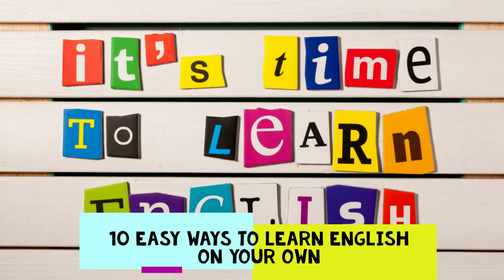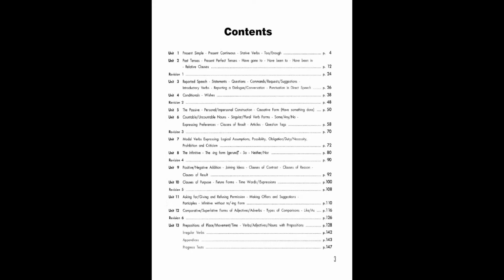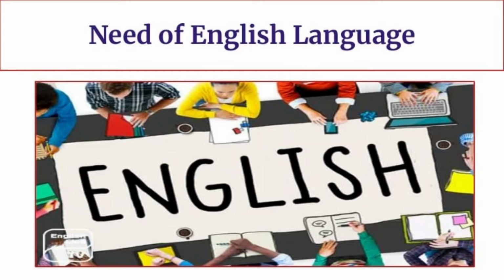10 Easy Ways To Learn English On Your Own